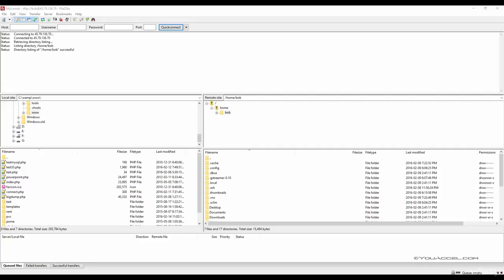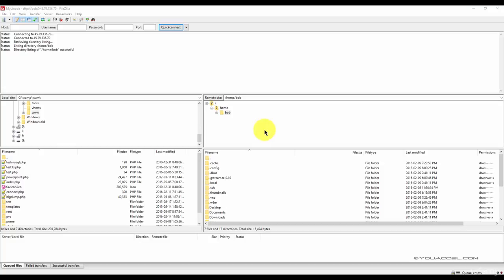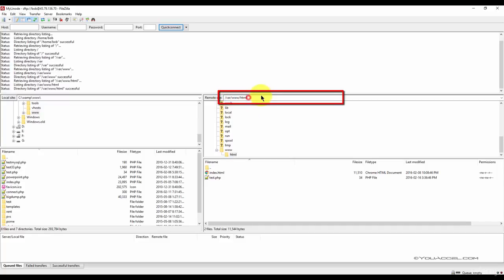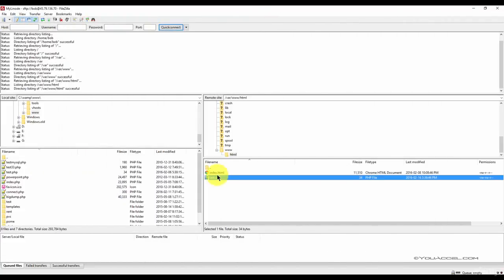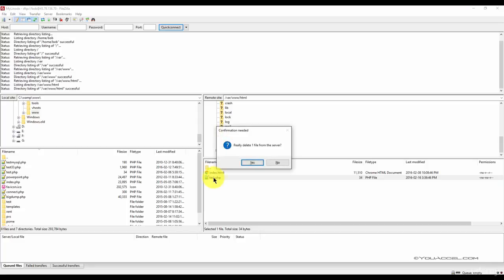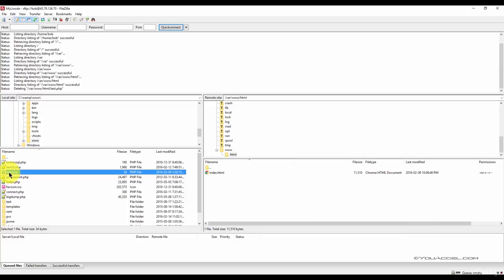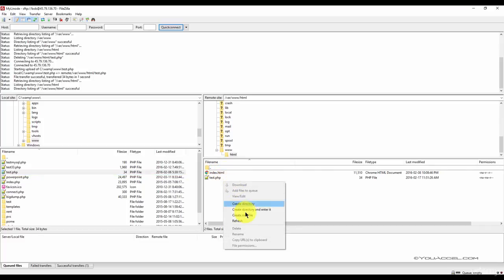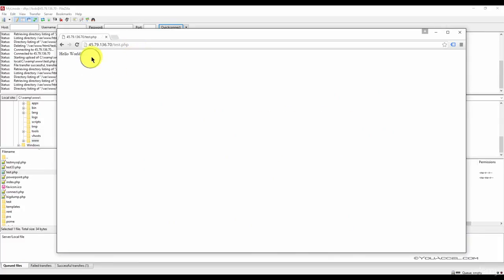062 FileZilla Uploading